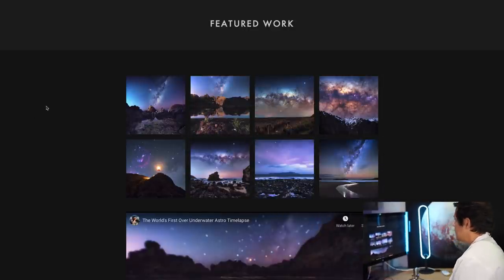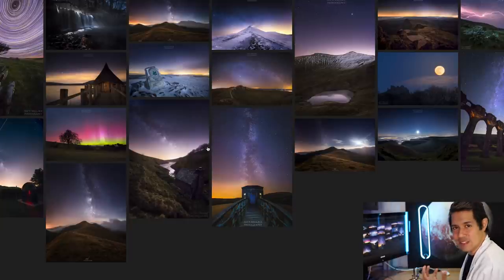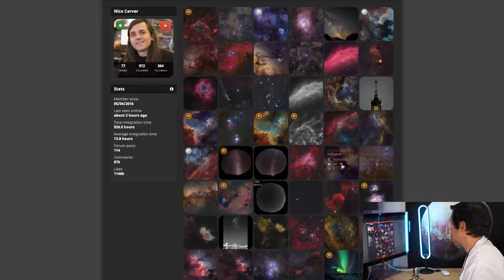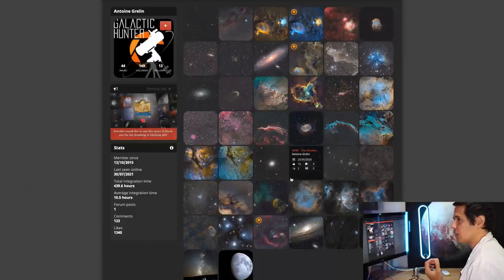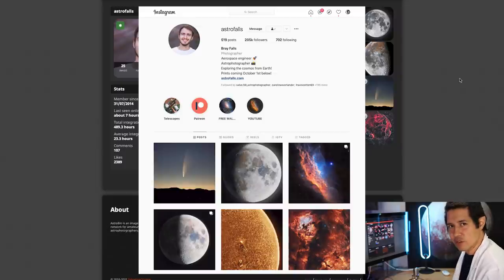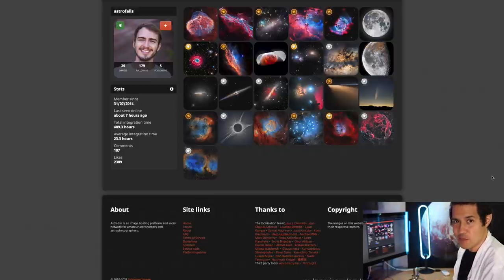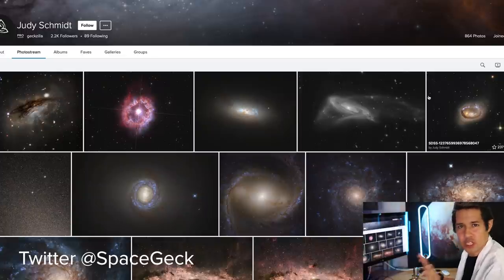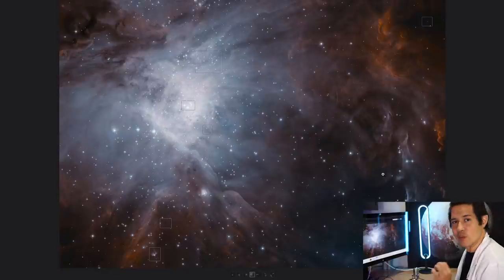Exploring 12 Astrophotographer's Styles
This video is a drinking game. Take a shot every time I say "drama" as I try to identify style from better astrophotographers than me including -

EQUIPMENT LIST
Celestron 11" Edge HD Telescope

Unreleased track codenamed "CEM60" because I remixed the slew noise of the mount by me, Dylan O'Donnell